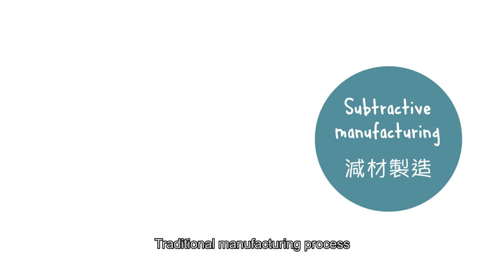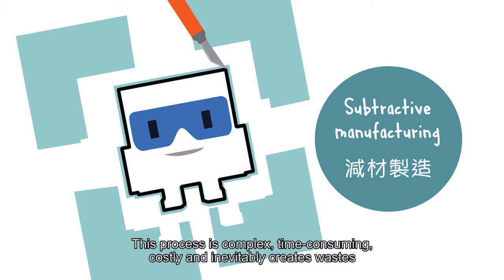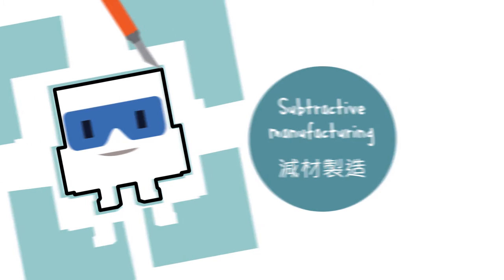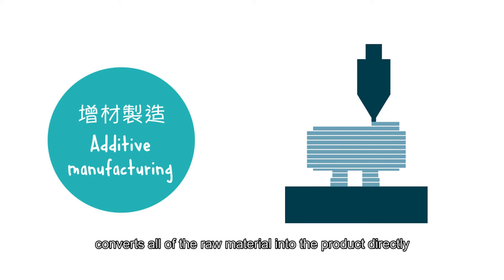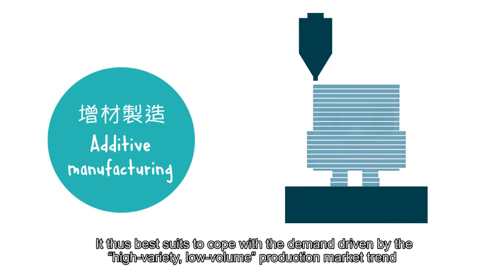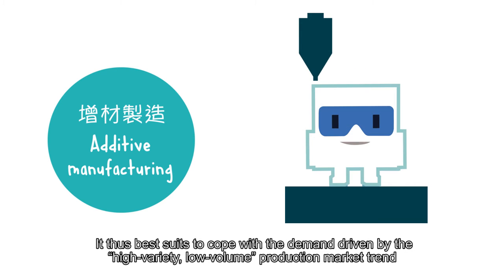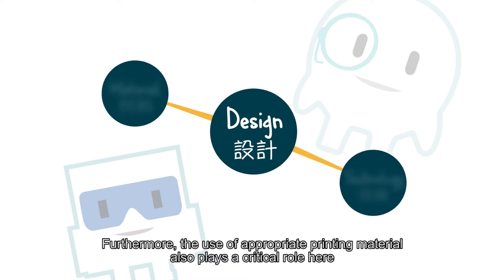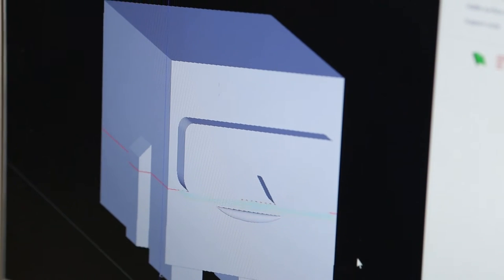Experiencing 3D Printing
What are the differences between 3D printing and traditional manufacturing process? How many phases does 3D printing cover? What types of technology does 3D printing include? Visit HKPC's 3D Printing One to find out the answers.